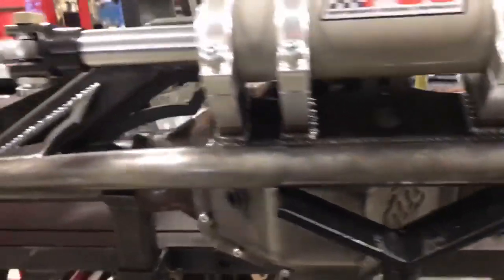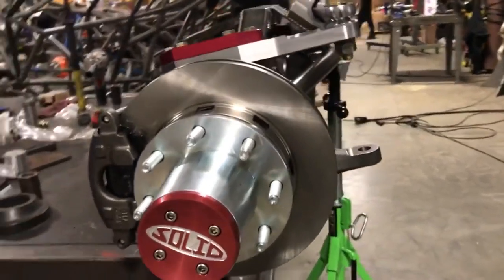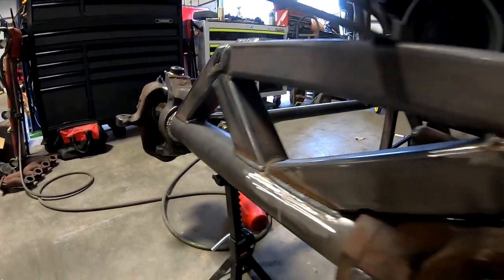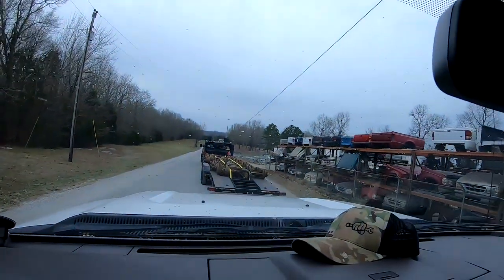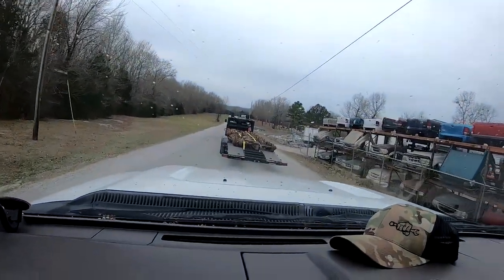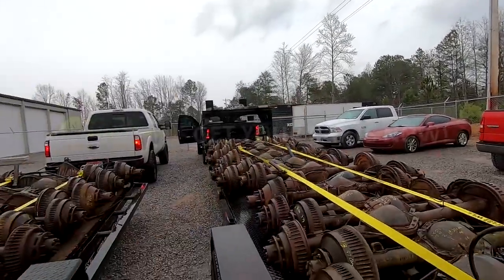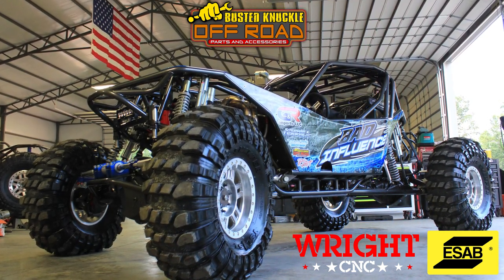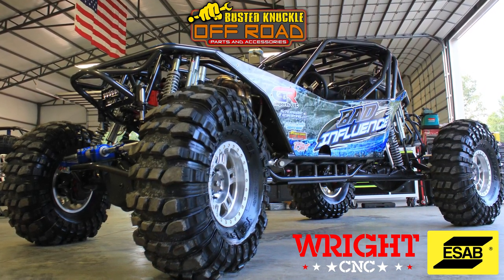WE HIT THE JUNKYARD 14 BOLT AXLE MOTHERLOAD! 👊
We build a ton of corporate 14 bolt rear end and front ends for our rock bouncers here at Busted Knuckle Off Road Shop. Well we had so many orders come in recently that we quickly ran out of stock. This called for a road trip with our trailers in tow! Jake Burkey and myself (Matt Myrick) hooked trailers up to our tow rigs and set out 3 hrs away to Tennessee to a salvage yard. We were on a mission to find as many junkyard 14 bolt axles as we could find. Well we ended up hitting the junkyard 14 bolt MOTHER LOAD with over 50 from one junkyard in Tennessee. They were already picked and ready to load. Then we had to make the trip back to the shop all in one day without issues so we could get back to fabwork and video work. We have these junkyard axles for sale as is or we can build them into a fully built 14bolt steering axle or a heavy duty rear. We also sell the pull out axles, gears, and more.